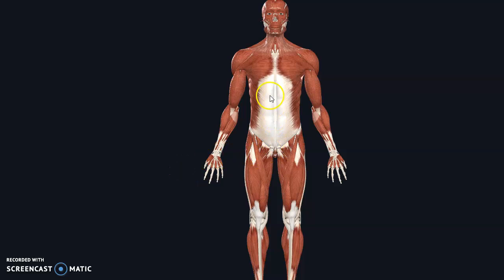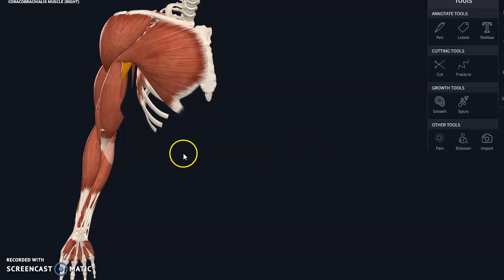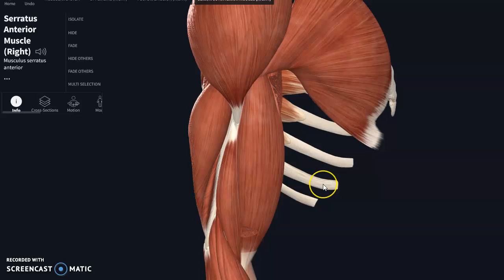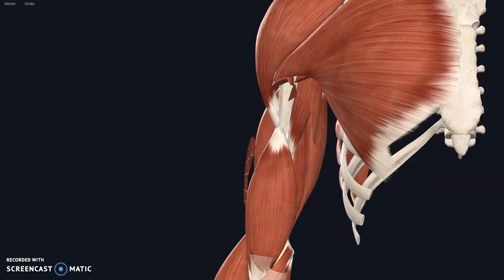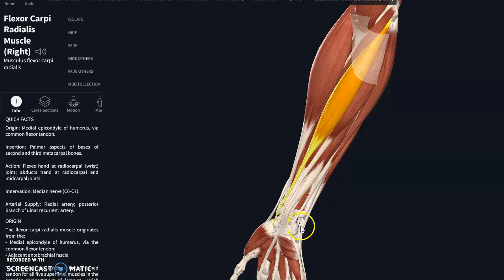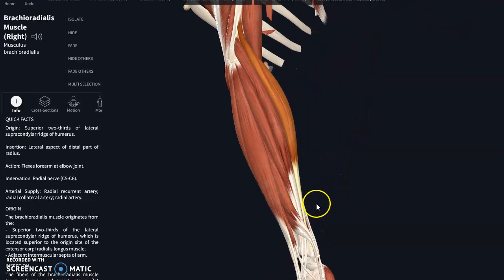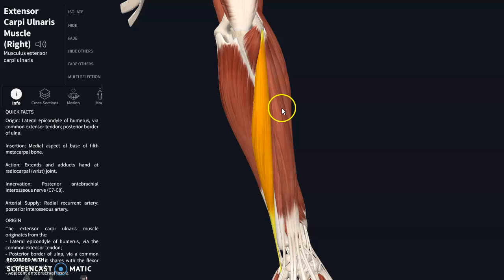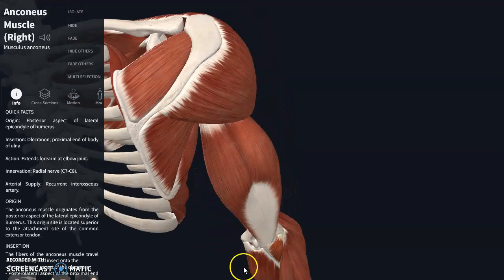Arm pinning instructions